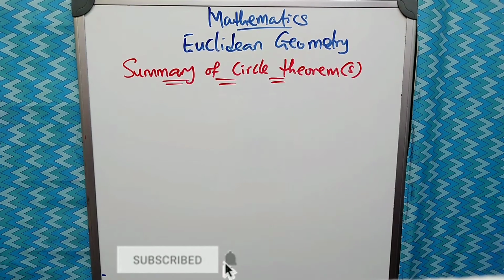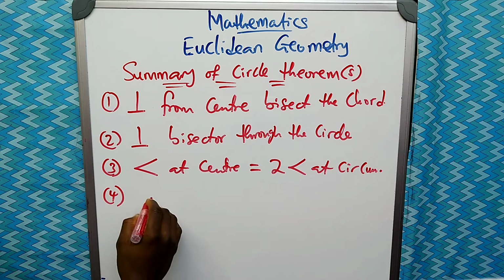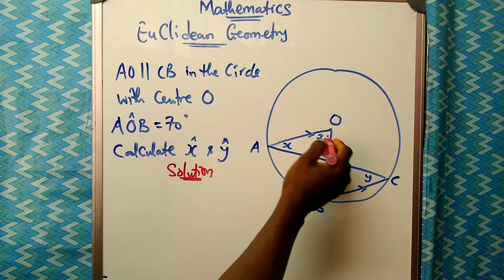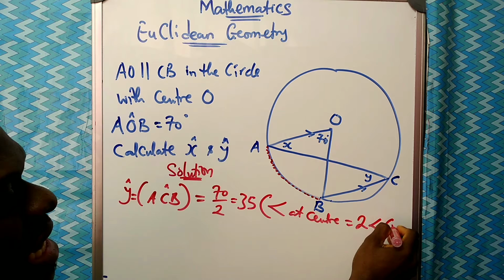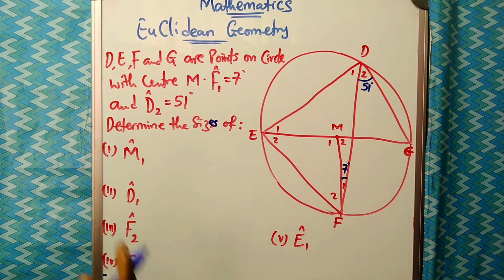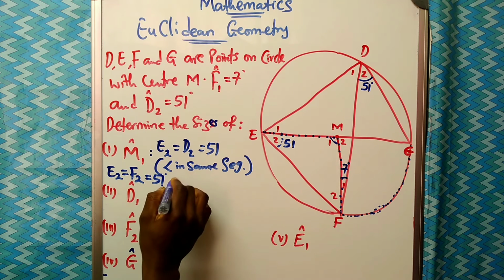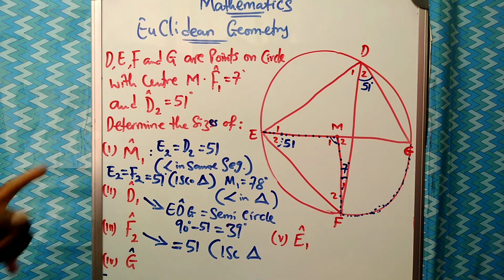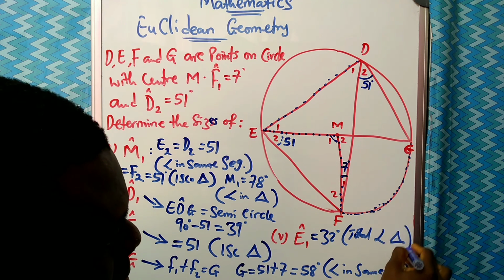Euclidean Geometry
Euclidean geometry is a study of plane and solid figures on the basis of axioms and theorems.